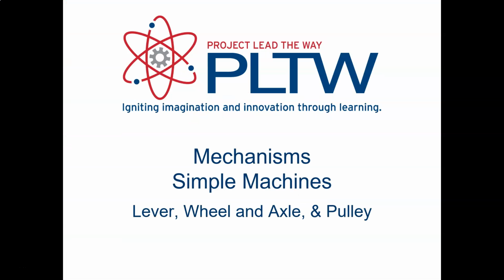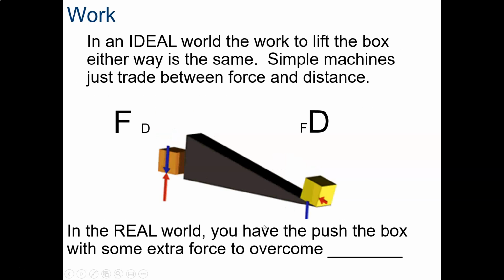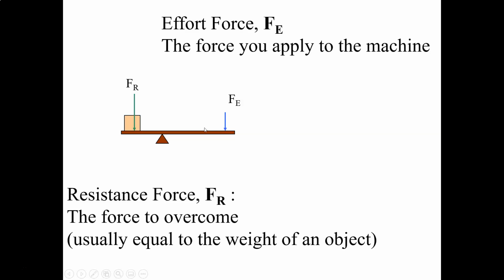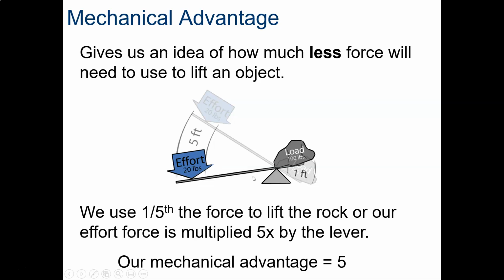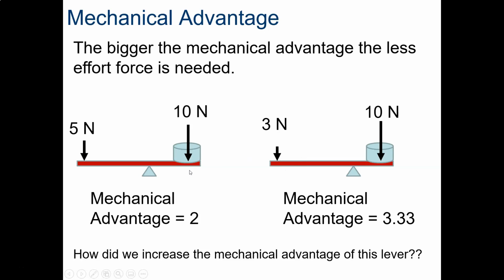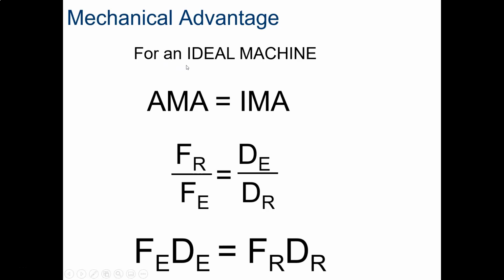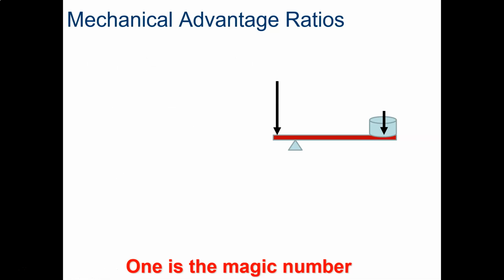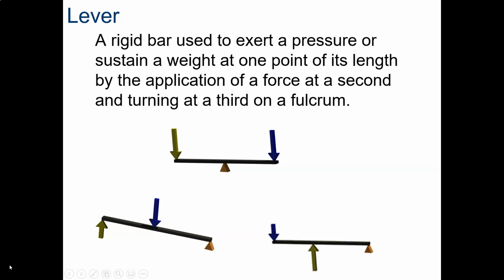POE 1 1 mechanical advantage